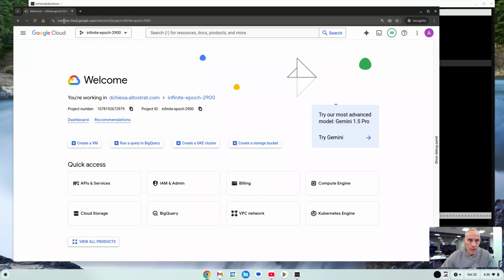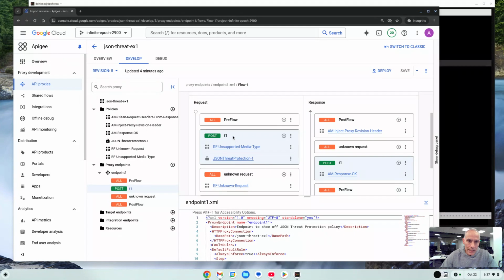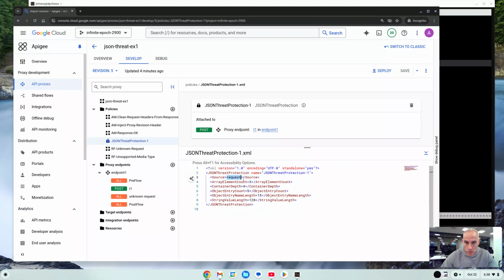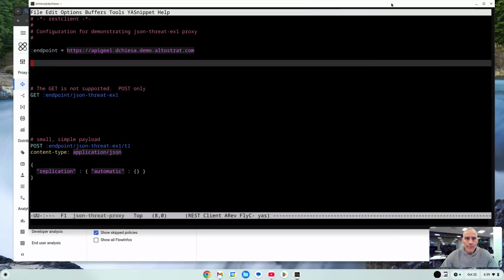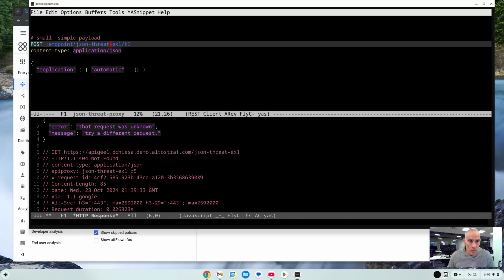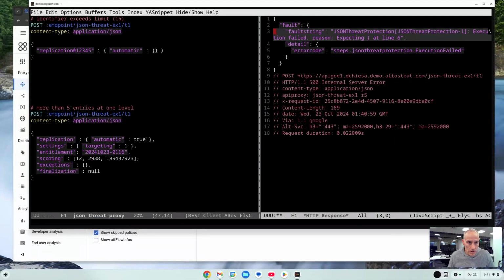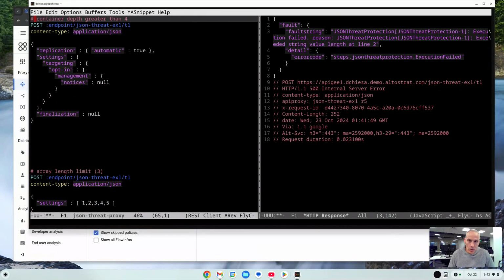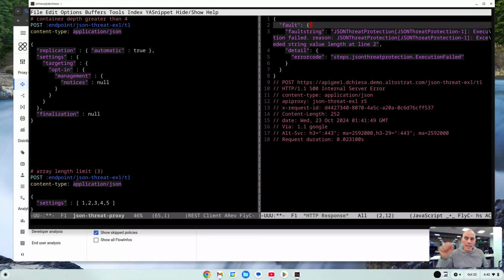Apigee screencast - JSON Threat Protection Policy in Apigee X [2024]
This is a quick overview of the JSON Threat Protection policy in Apigee X.
The JSON Threat Protection policy allows you to scan inbound JSON payloads for compliance with limits you set, in terms of the size of the payload, the number of fields in an object, the depth of nesting, and so on.

You can apply this to any API , using Apigee as the API Proxy.